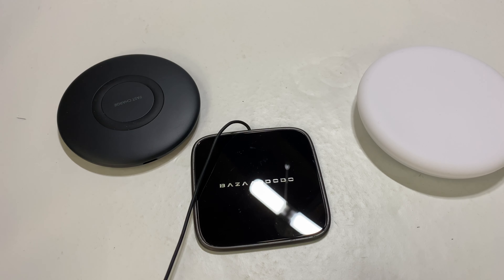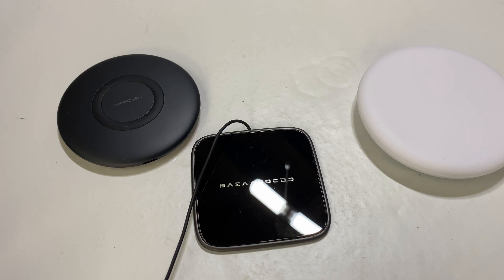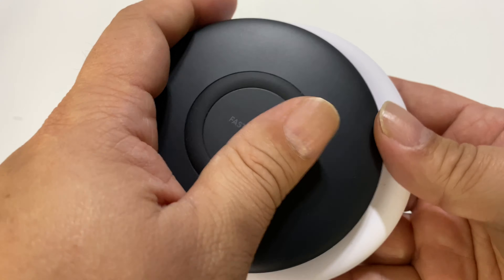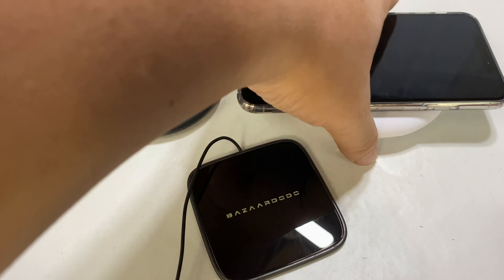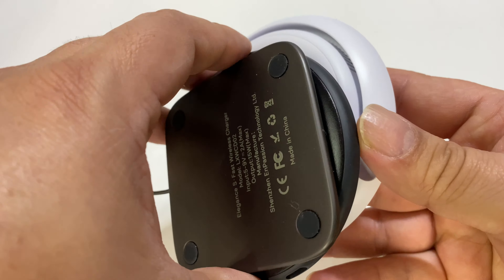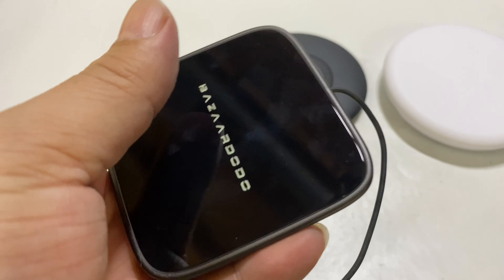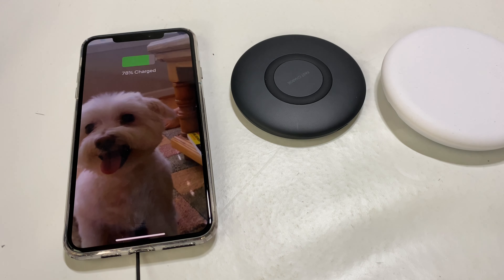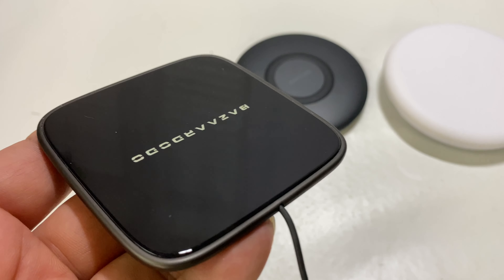Comparing the Thinnest Bazaardodo C6 Charger to the Best Wireless Chargers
Bazaardodo C6 Wireless charger

- PCB and coil separated

- IP67 waterproof

- Thin and glow

- 15w fast charging for Android, 7.5w for iPhone

- Temperature rising less than 6°C when full power charging

- Intelligent metal identified

- Compatible with almost all wireless charging devices.

Super Faster Charging
Deliver up to 15W to Android and 7.5W to iPhone.
Over 76% high charging conversion rate

IP67 Waterproof
IP67-rated waterproof, resistant to water, dirt, dust and sand. No need to worry about daily desktop cup knocking accidents any longer.

QC3.0 Supported
Support various fast charge protocols, it can charge any devices that support wireless charging

.5W charging mode is for iPhone 11/11 Pro/11 Pro Max/XS MAX/XS/XR/X/8/8 plus with latest iOS System; 10W charging mode is compatible with Note 10/10 Plus/S10/S10 Plus/S10E/Note9/S9/S8 and so on; 5W charging mode works on Any Qi-enabled devices like Google Pixel 3/3XL/4XL and other Qi-enabled phones. Note: Adapter is Not Included, QC 2.0/3.0 adapter, iPhone 11 Pro /11 Pro Max PD Adapter, Note 10/10 Plus PD Adapter will be highly recommended.
【Unique Design Perfect for AirPods】 It is compatible with AirPods (with wireless charging case) and AirPods Pro. The size of the AirPods fits perfectly into the charging area of the wireless charging pad, perfect wireless charging companion for AirPods, easier to find the “Sweet Spot”. Also, both top and bottom have a rubber ring, will keep your AirPods in place and prevent slippage.
【Safer and Easier to USE】Exclusive Multifunctional Intelligent Protect Technology provides temperature control, surge protection, short-circuit prevention. Double guarantee and dual safety provide you safety experience. To get better experience, we would like you to take off the phone case and use the adapters recommended (NOT INCLUDED).
【More User-friendly Design】SLEEP-FRIENDLY DESIGN. The GREEN LED Indicator will flash for 3s if power source is connected, then turn on for 16s if recognizes your phone well. Entering charging mode, light will turn off and keep the whole charging process SLEEP-FRIENDLY. Besides that, HUMANIZED PACKAGE DESIGN is provided for different phone users. Newest type-C charging Port design, equipped with 2 types of cables, one USB-C Cable and one C- C Cable, meet the requirements of different phone users. Expedition Money LLC